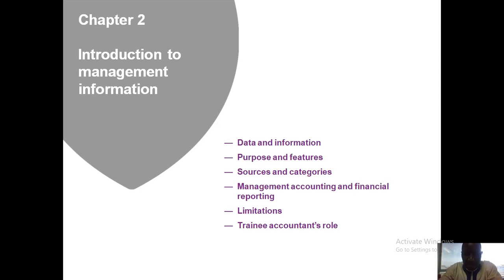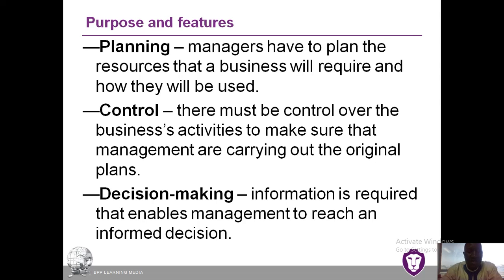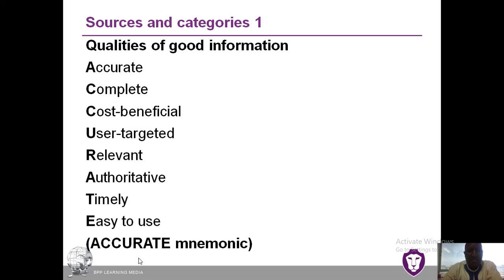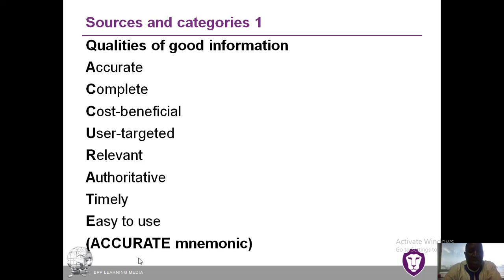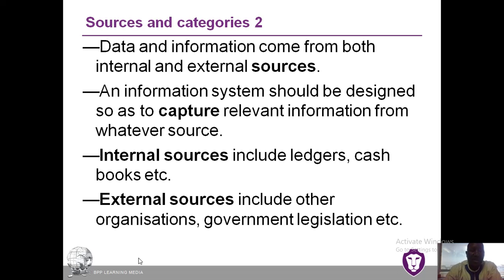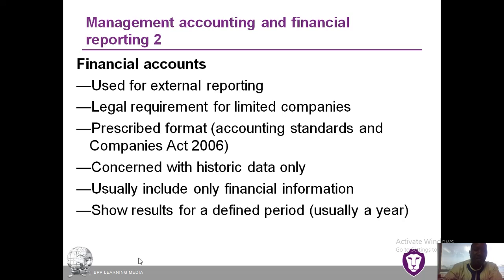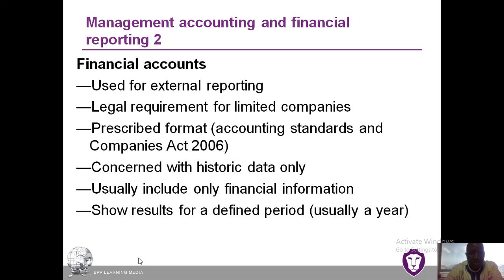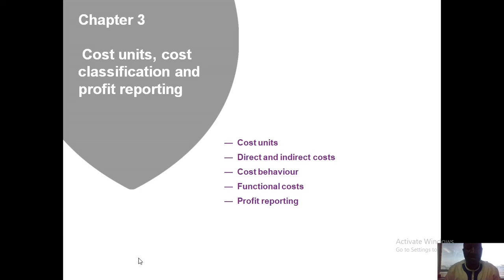August 14, 2020